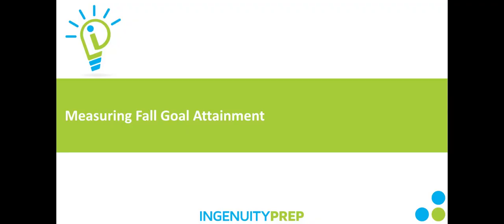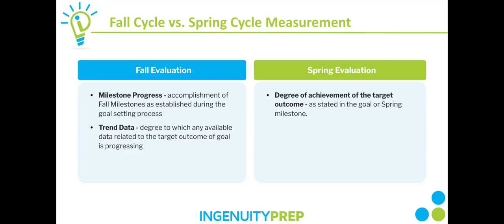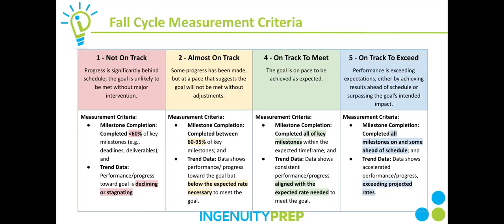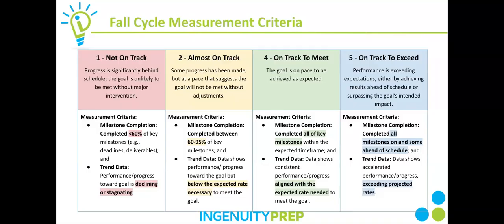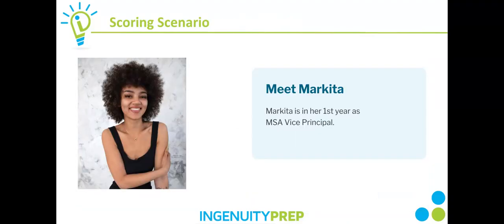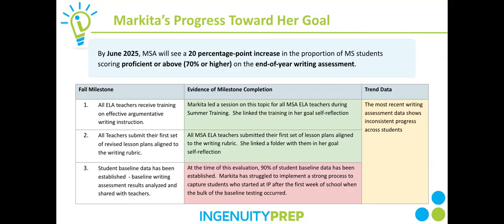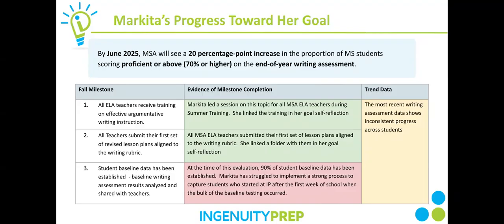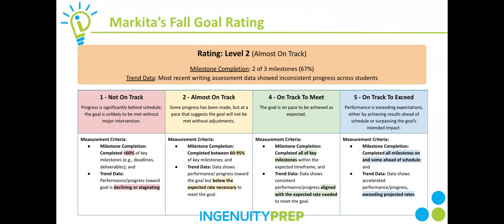NI Staff Goal Measurement